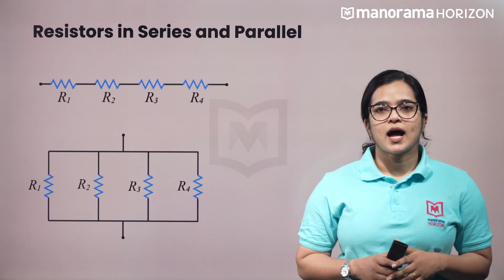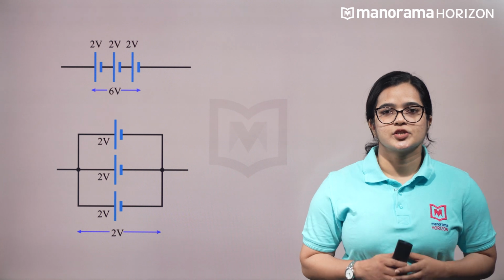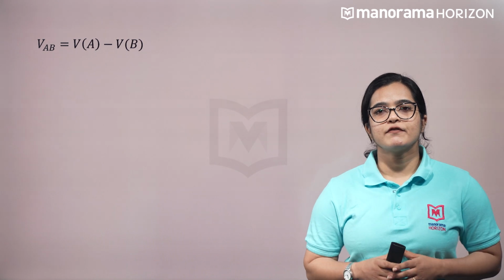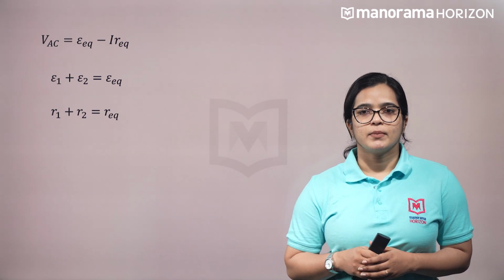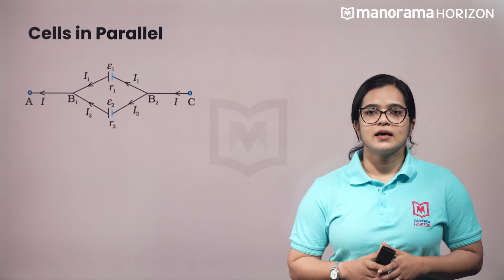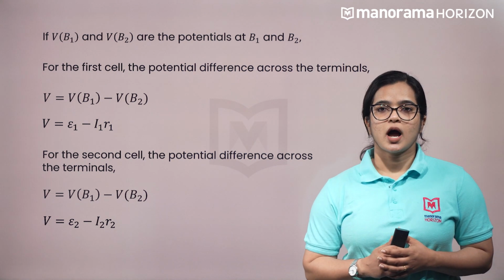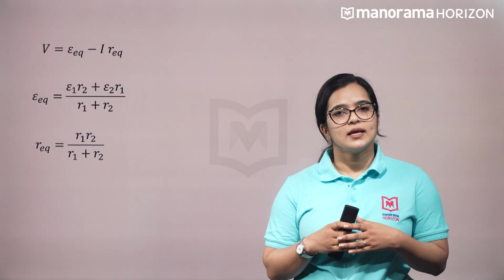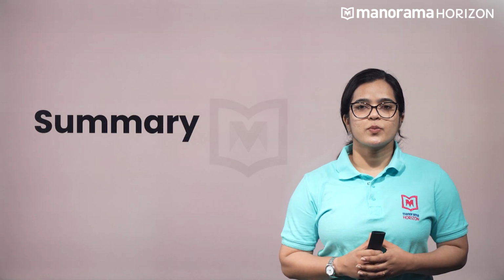Cells in Series and in Parallel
In this video, we study about the connection of cells in series and parallel and the equivalent emf and internal resistance in each such arrangements.